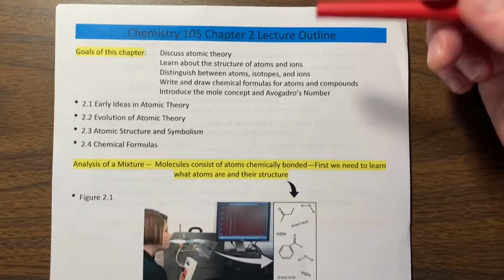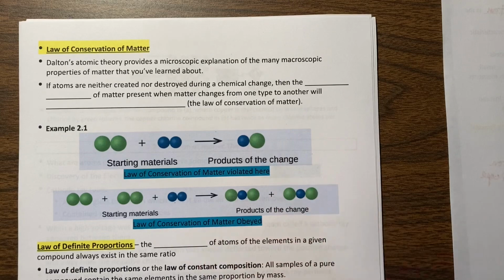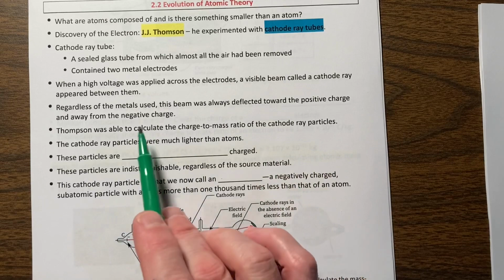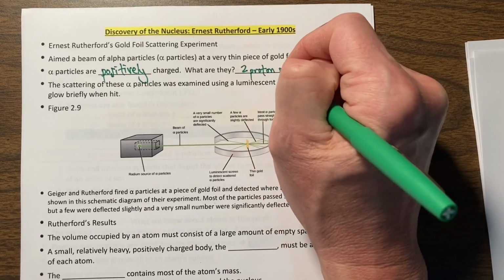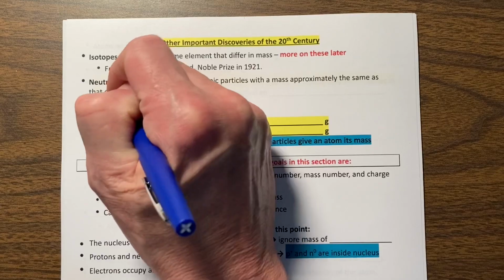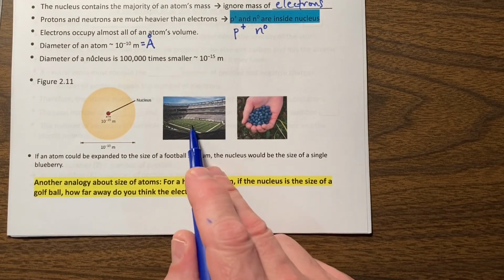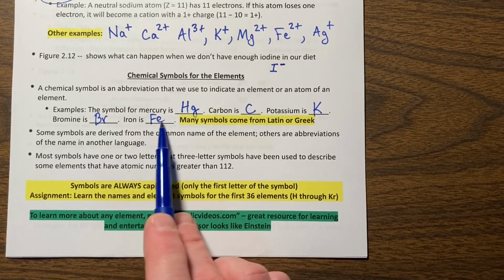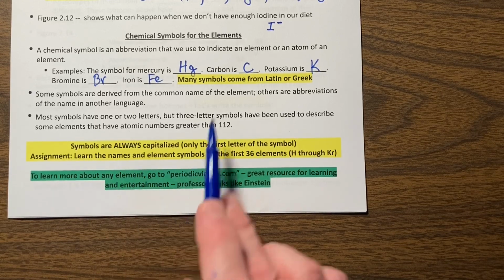Chapter 2 - Part 1